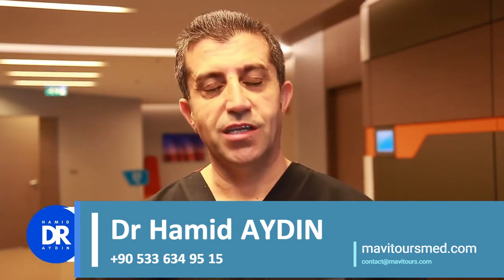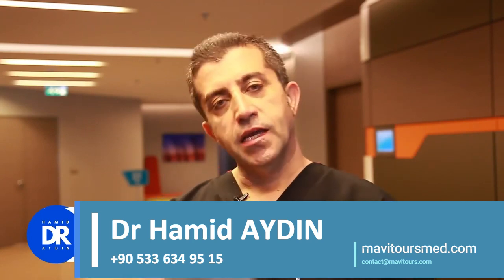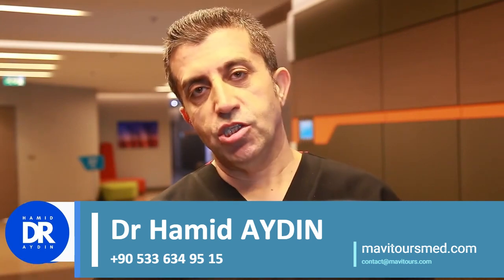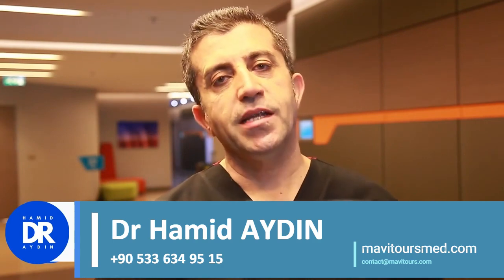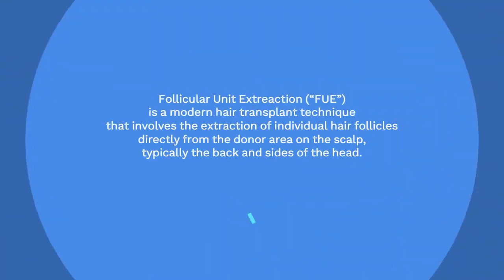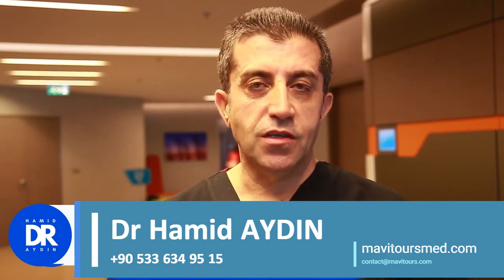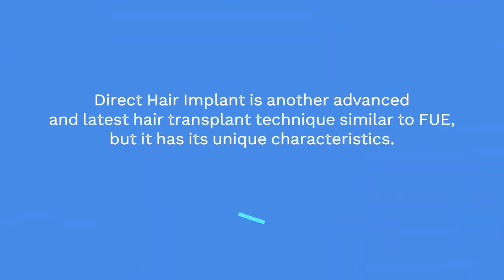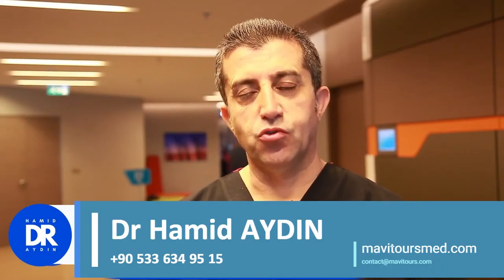Hair Transplant FAQs: Answers to Common Post-Procedure Questions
Wondering what to expect after a hair transplant?

In this informative video, Dr. Hamid AYDIN from our Istanbul hospital addresses the most frequently asked questions following hair transplantation. Learn about the recovery process, potential side effects, and tips for optimal results. Whether you're considering a hair transplant or have recently undergone the procedure, this video provides valuable insights to ensure a smooth and successful journey to hair restoration.